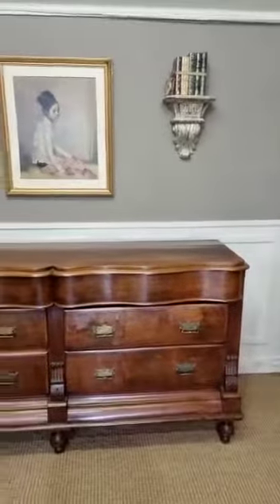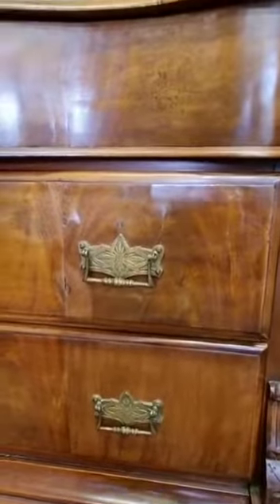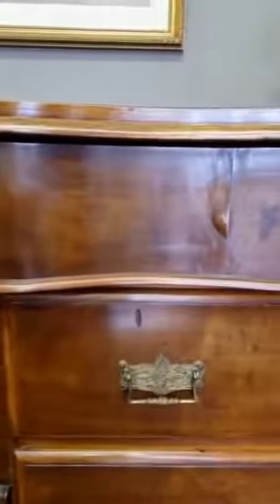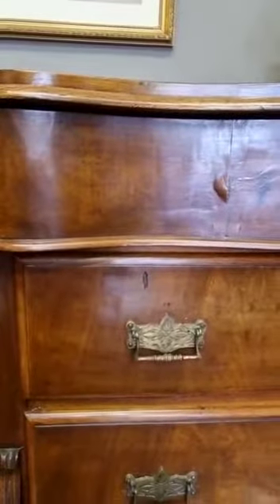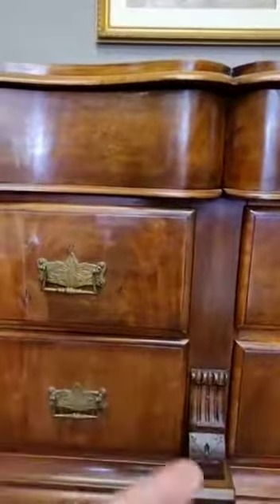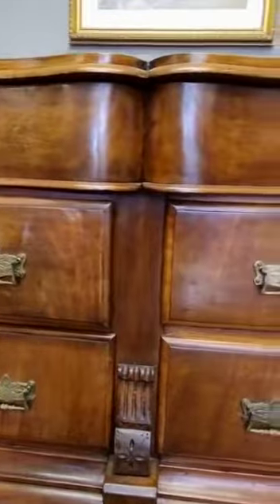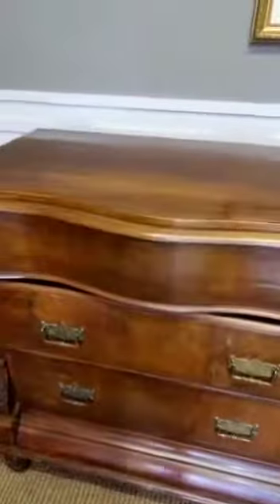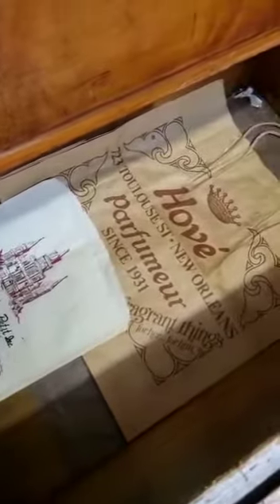To paint or not to paint? What do you think? Victorian chest of drawers available